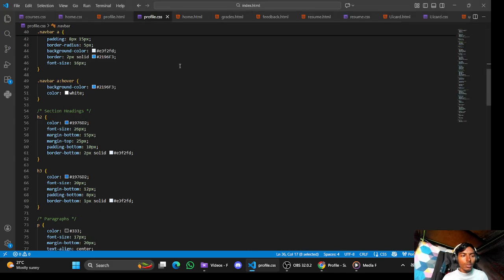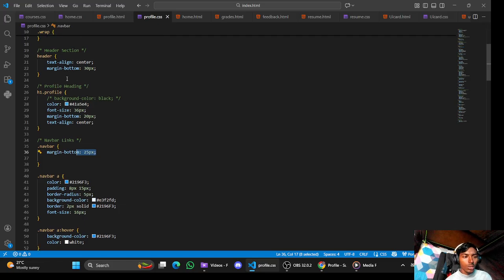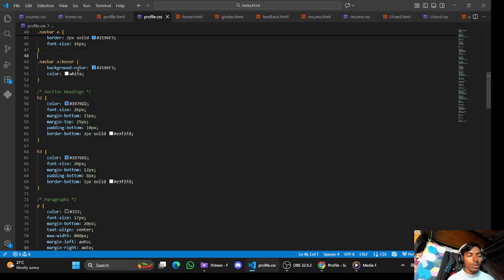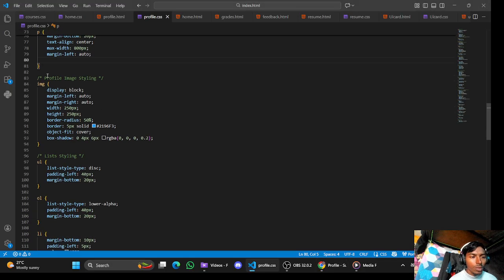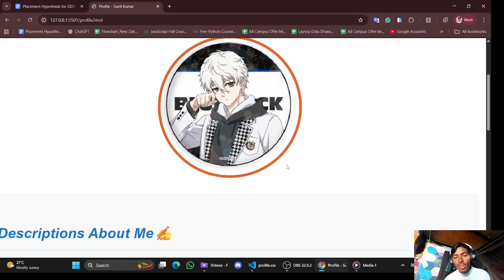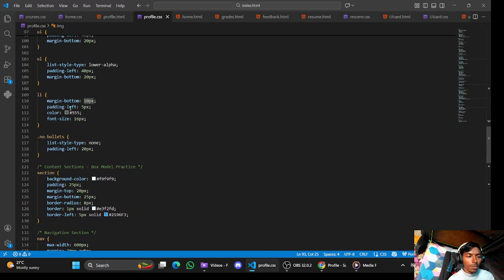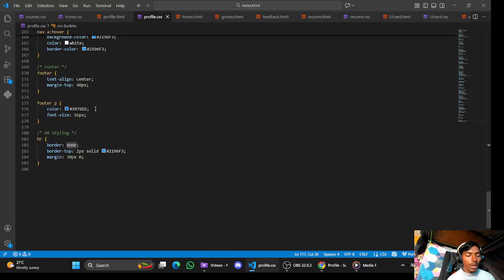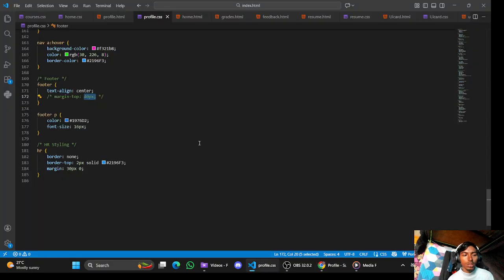How to Style Profile Home Page Using Only CSS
In this video, I am starting my Phase 2 Profile project.
This is Part 1, where I have styled the Home Page of my profile website using only CSS.

In this video, you will learn:

How to style a home page using CSS

Layout design, colors, and fonts

Profile website home page design

This video is very helpful for beginners who are learning CSS and web design.